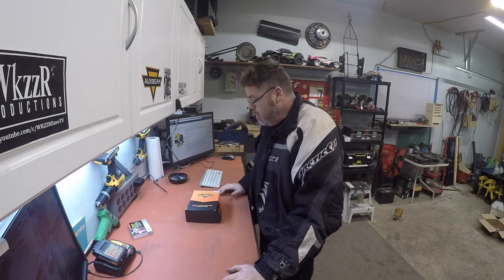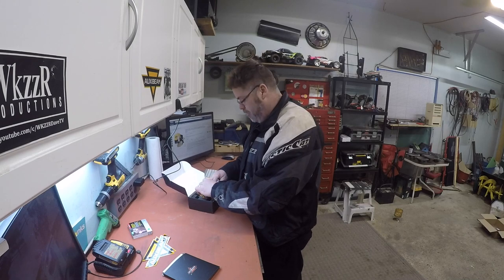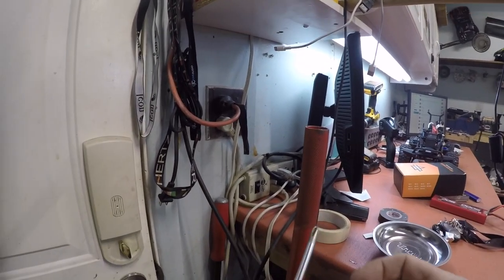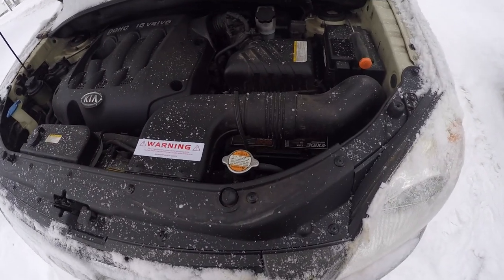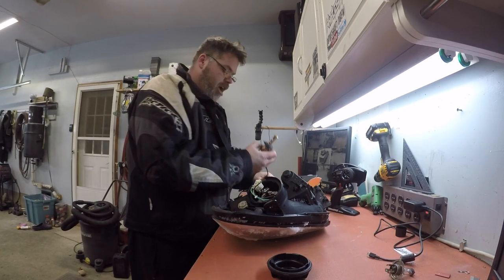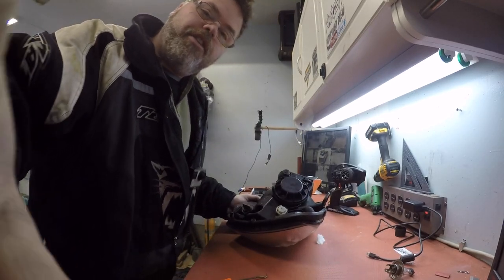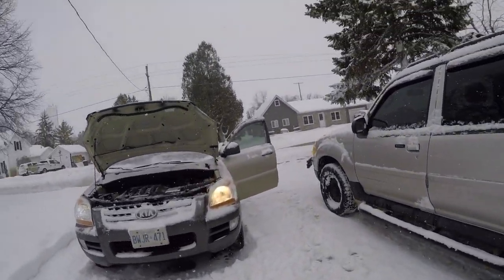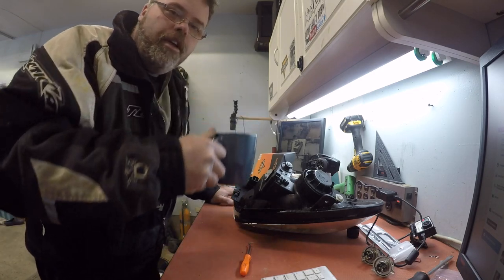Auxbeam LED Headlights F 16 Series H4 9003 In The Wifes KIA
Installing the LED AuxBeam f-16 Headlight in the wines Kia

Auxbeam LED Headlight F-16 Series H4 9003 HB2 P43T LED Headlight Bulbs with 2Pcs of Headlight Conversion Kits CREE LED Chips Hi-Lo Beam - 50W 2000lm Low Beam & 50W 3600lm High Beam

BillSiff
579 Main St
Wyoming Ont.
Canada
N0N 1T0